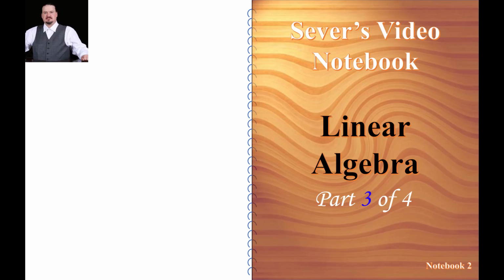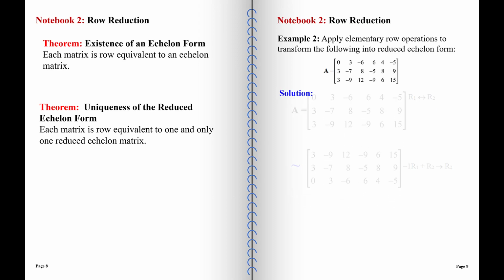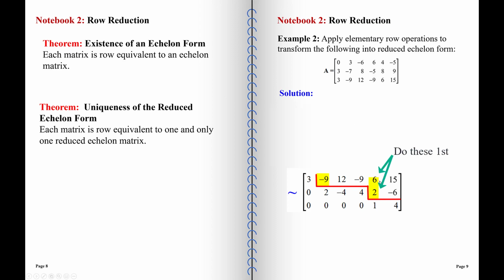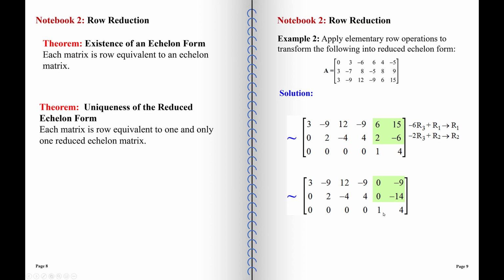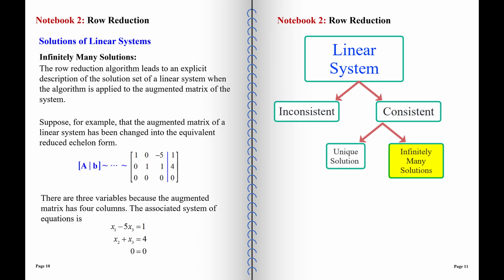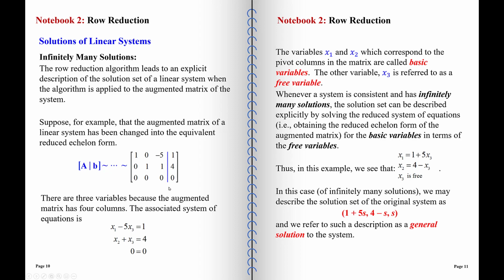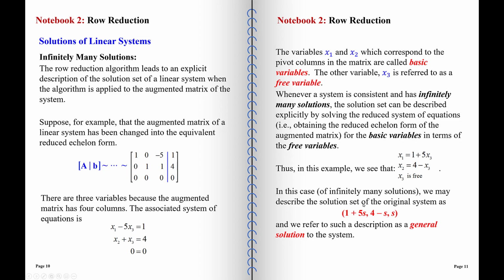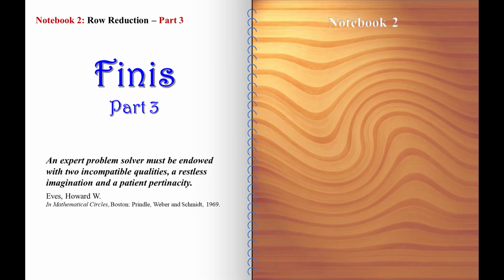Linear Algebra, Row Reduction Part 3 of 4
An introduction to linear systems and solving systems of equations.
For part 4 refer to:

This is Sever's Video Notebook Series  on Linear Algebra Notebook 2, Part 3.